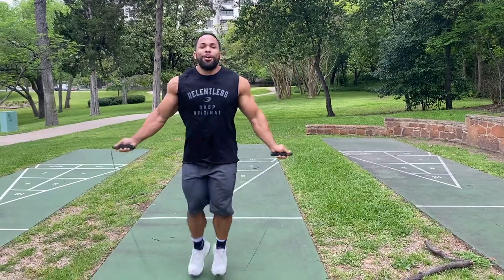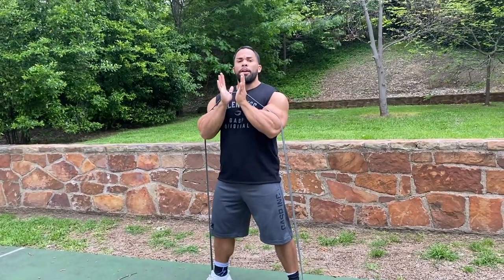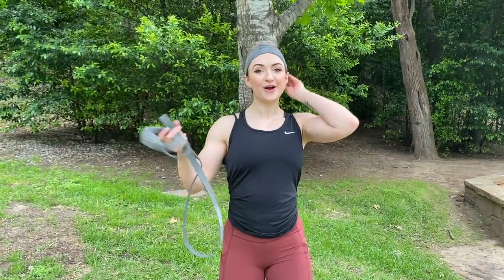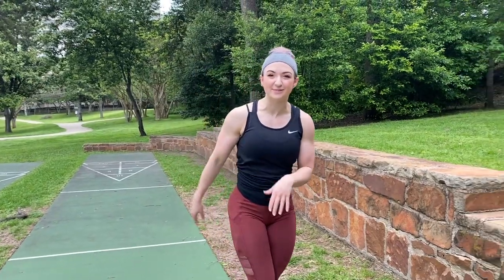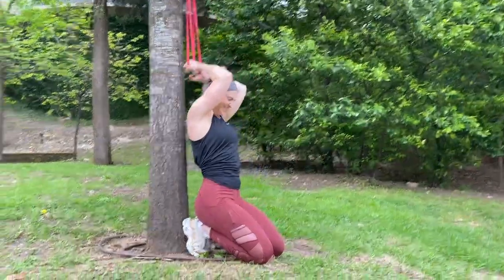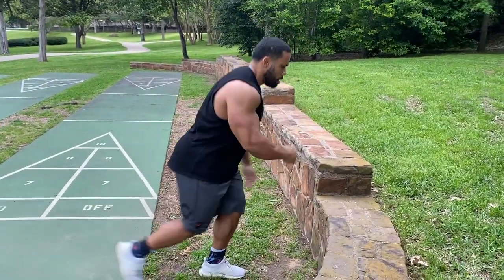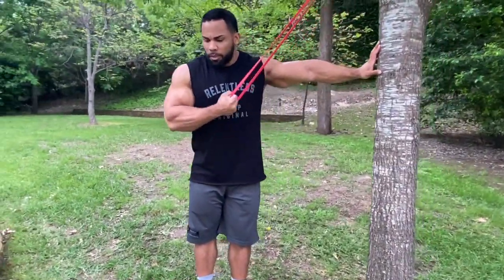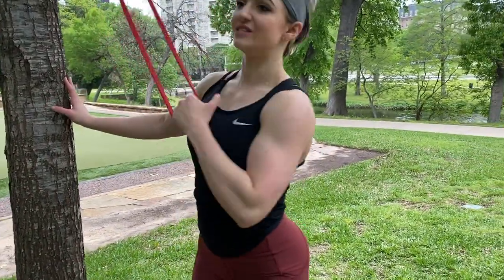In-Home / Outdoor Full Body Workout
Jon Irizarry and I partnered up to film a full-body workout for y'all that can be done in home or outdoors. All this workout requires is a resistance band, and an (optional) jump rope for your warm up!